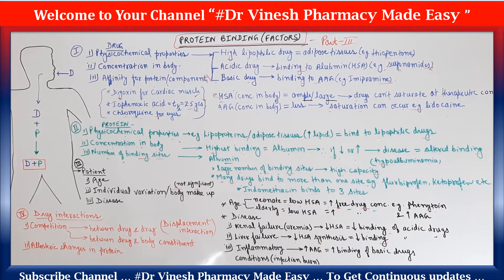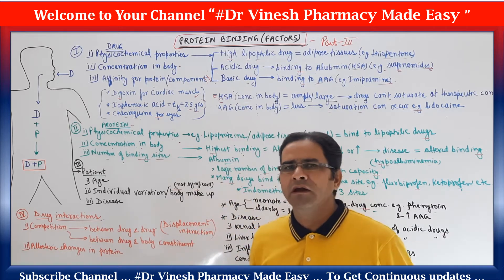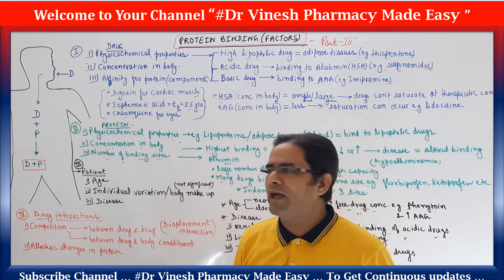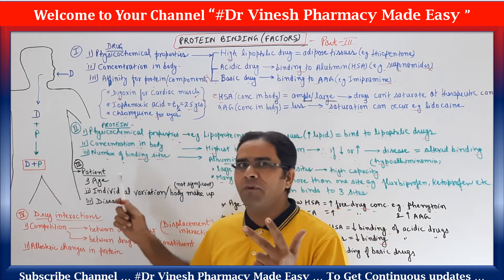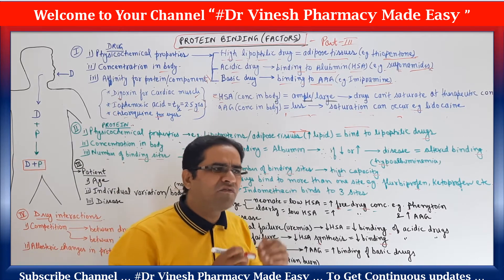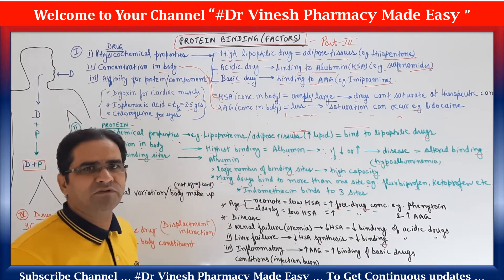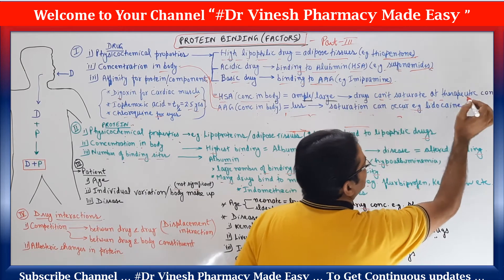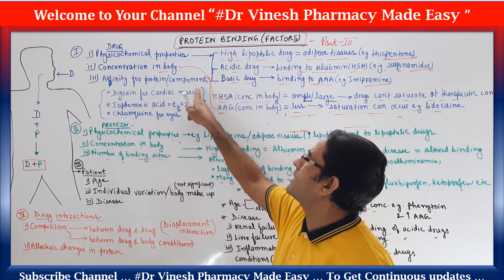PROTEIN BINDIN OF DRUGS: Part 3: Factors affecting: English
Complete Absorption, Distribution, Metabolism and Excretion
Links of all Biopharmaceutics and Pharmacokinetics Lectures have been provided as under: